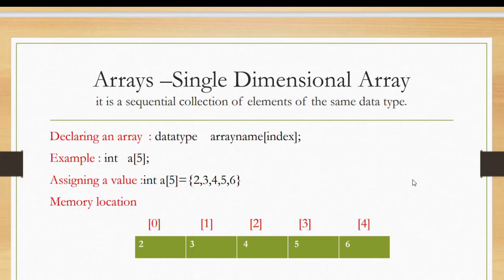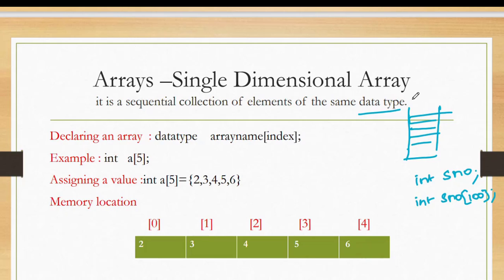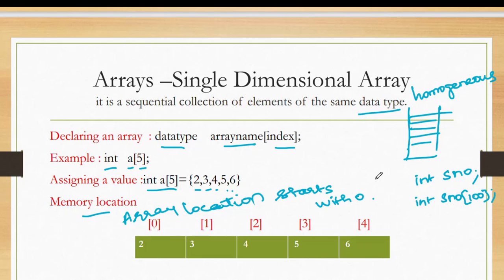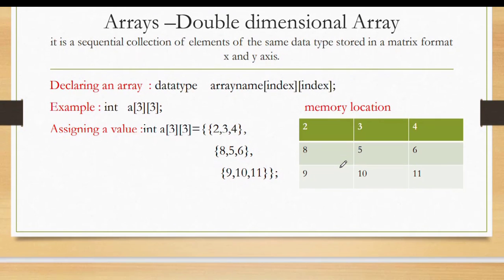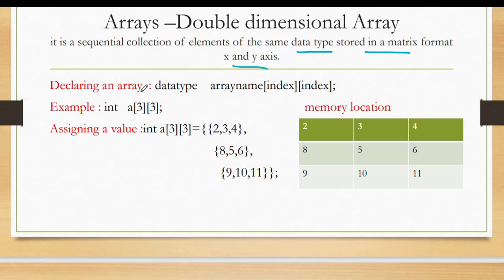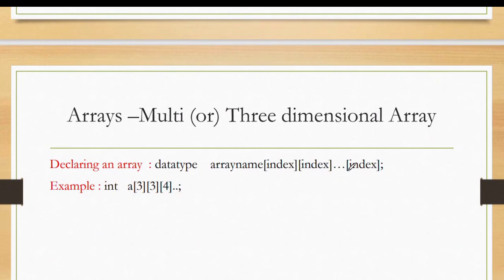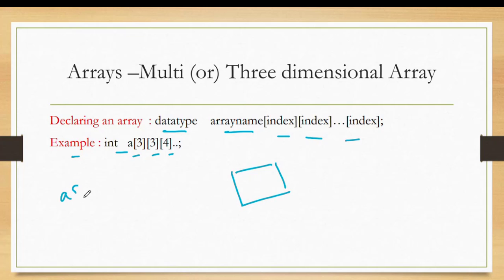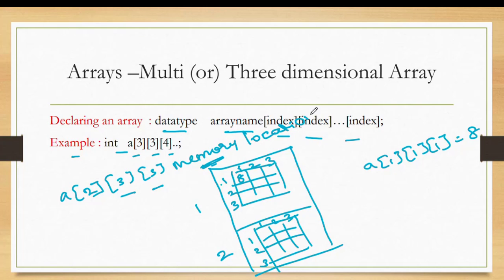Arrays in C | C Tutorial | UGC NET Computer science